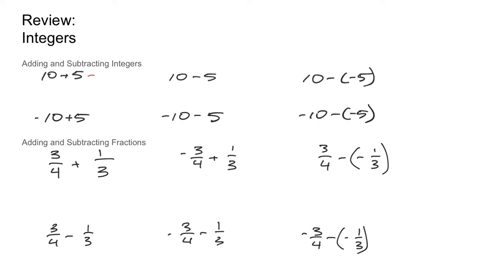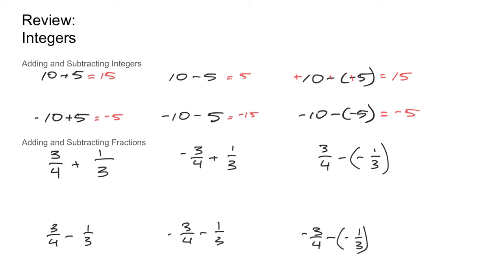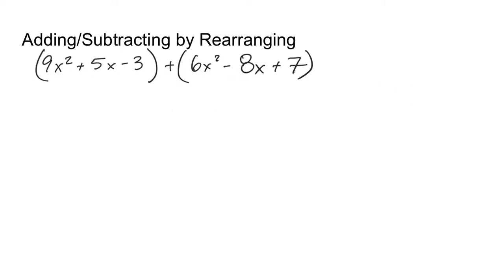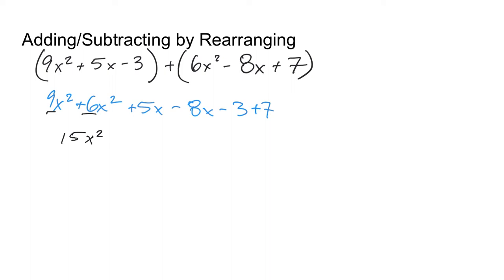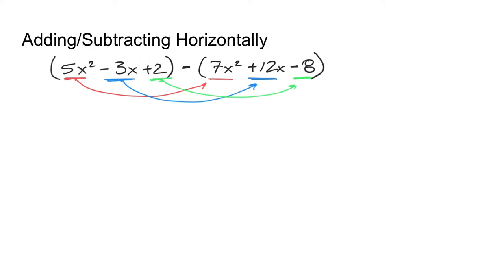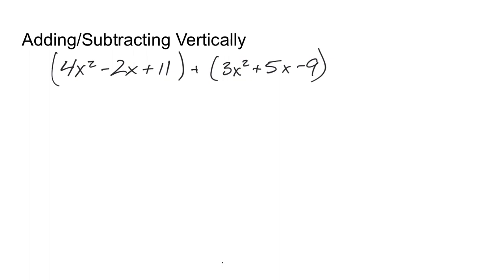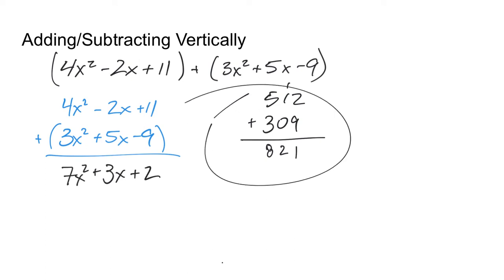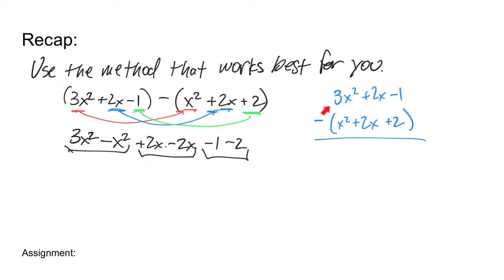Adding & Subtracting Polynomials.mp4